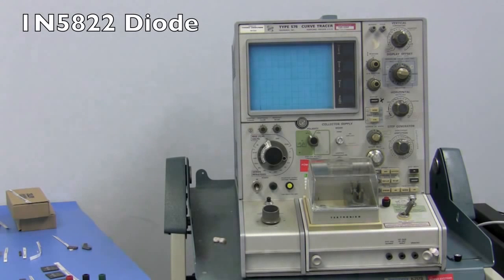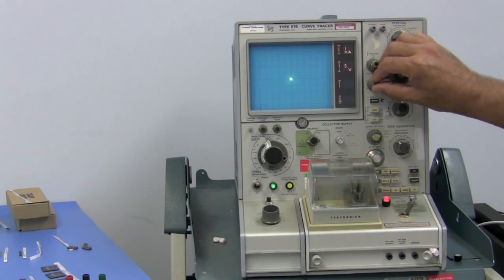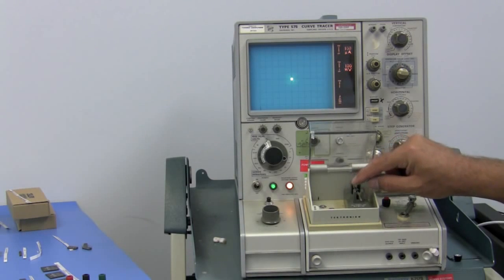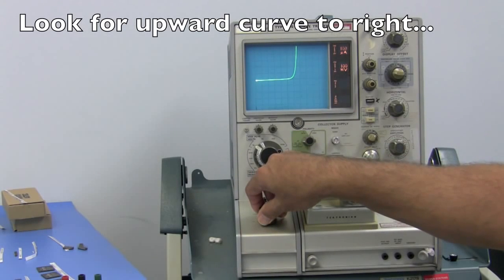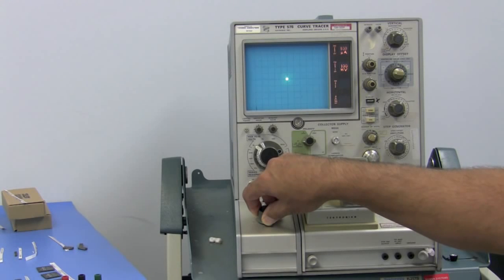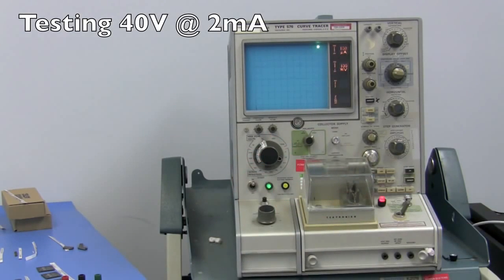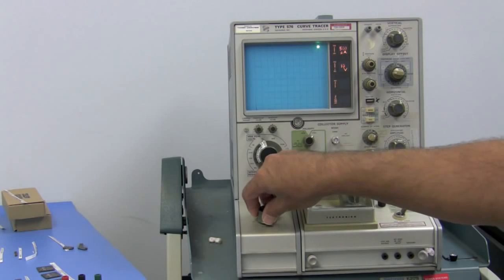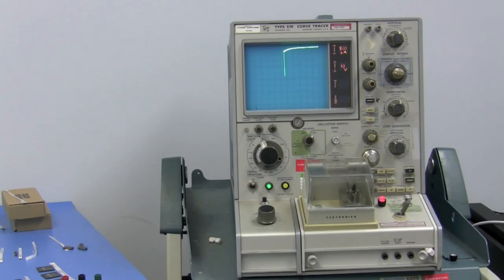Diode Electrical Tests Using a Tektronix 576 Curve Tracer By USBid Inc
This video is a brief overview of in-house electrical test procedure for diodes using a Curve Tracer, which is performed on all USBid Inc. diode orders prior to shipment. The company is ISO 9001:2008 certified and ESD S20:20/2007 compliant.